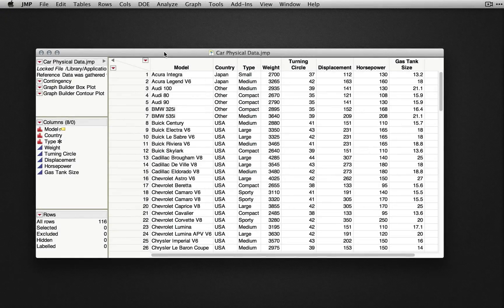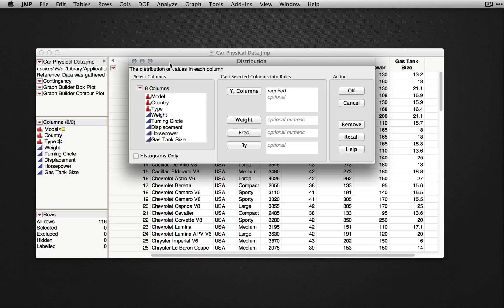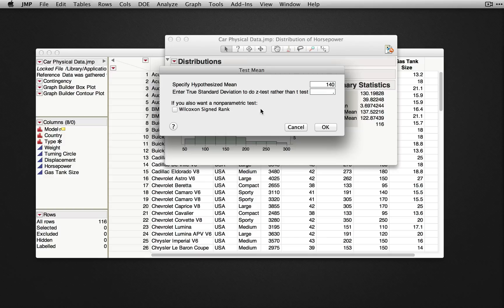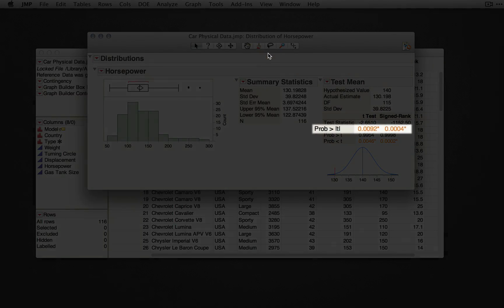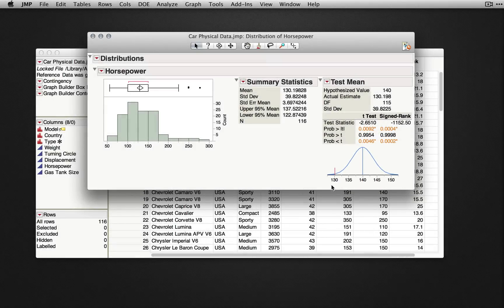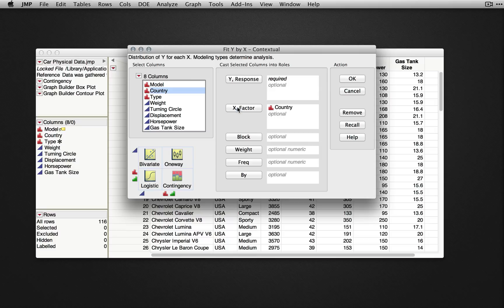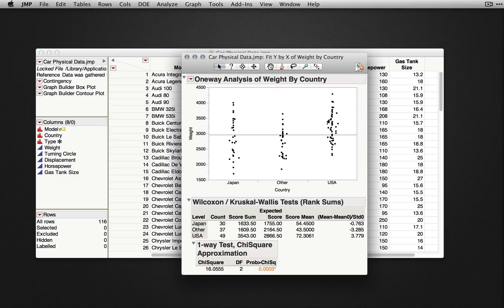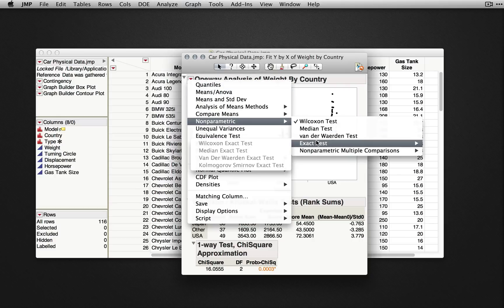Nonparametric Tests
See how to do nonparametric tests in JMP.